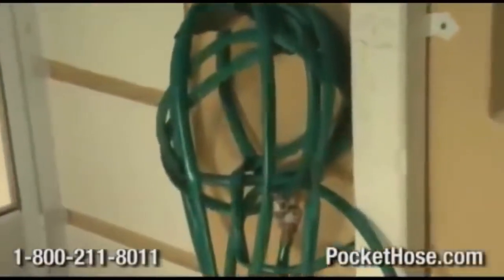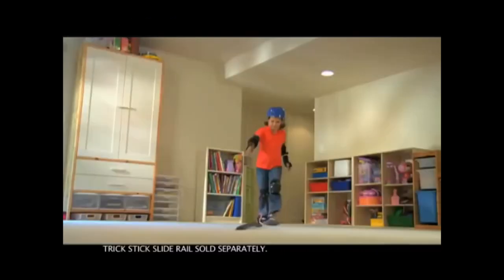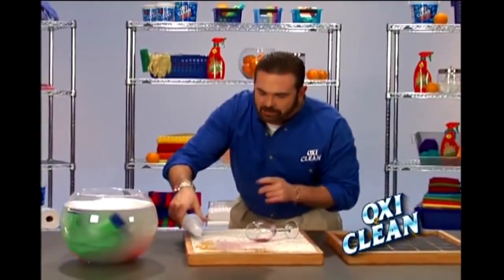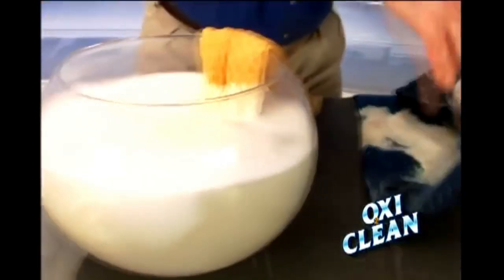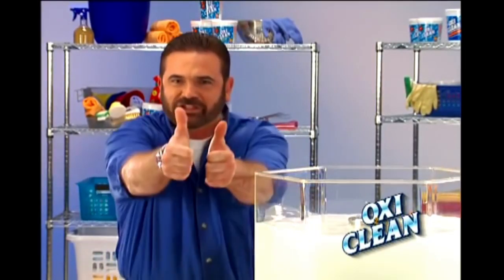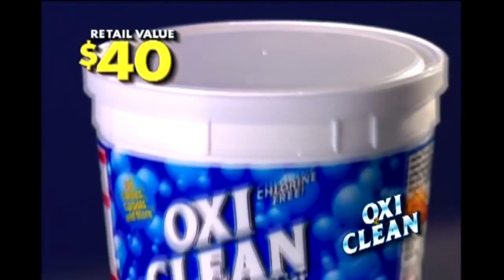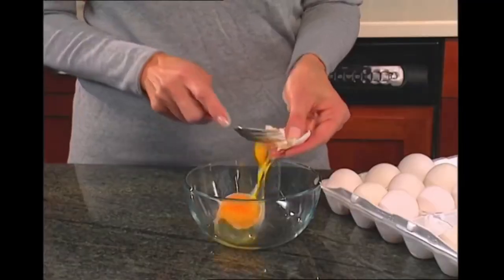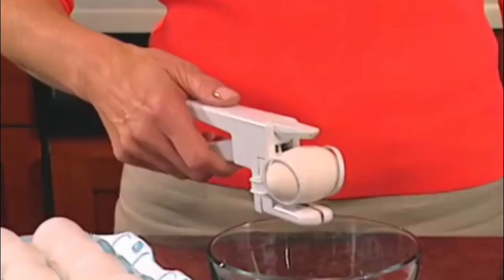Commercial Breakdown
An explanation of how to create and film your own successful TV Infomercial!